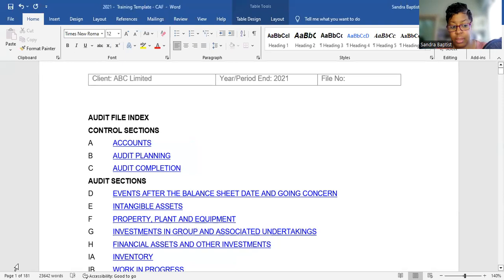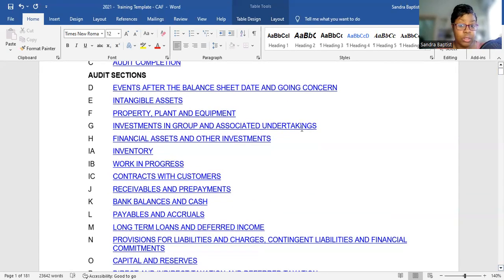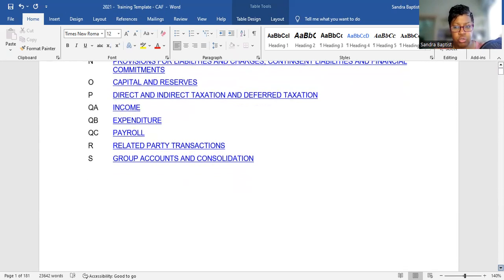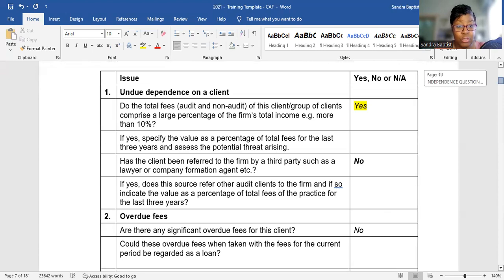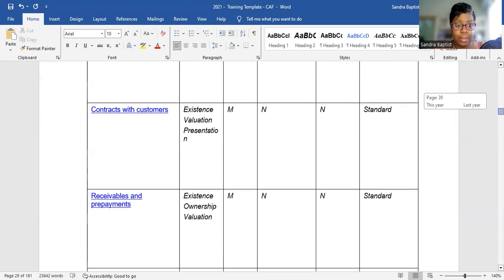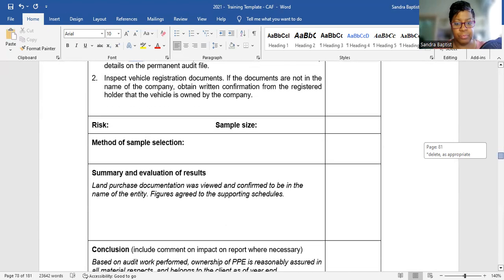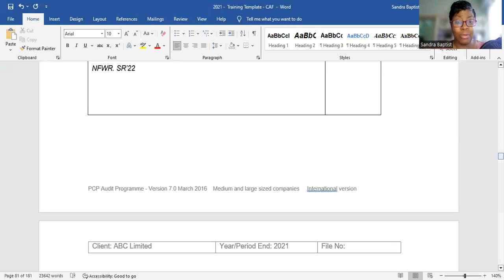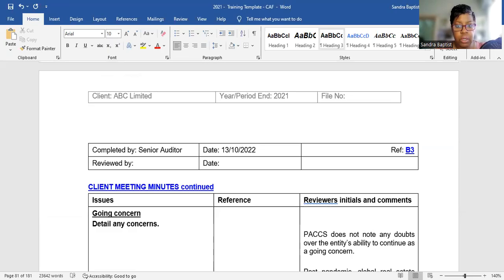CAF overview video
Clients often think that an audit can be done in 2-3 weeks. Let me give you an overview of what auditors are dealing with!

Watch this space for when our brand-new program "Stress-Free Audit Workshop" drops!